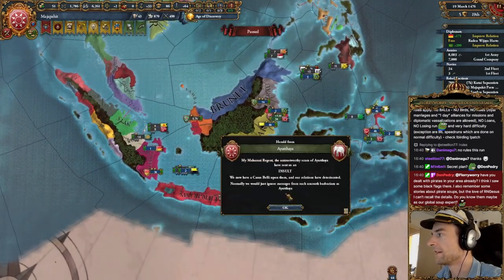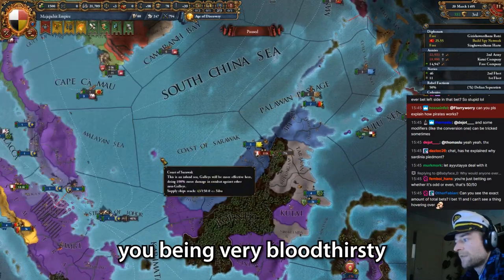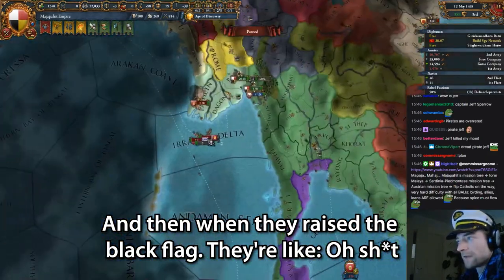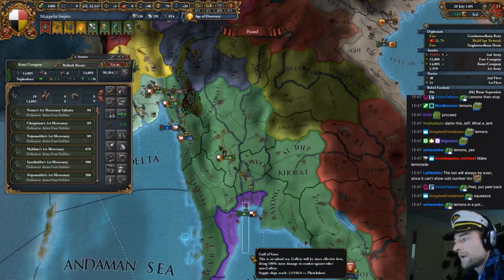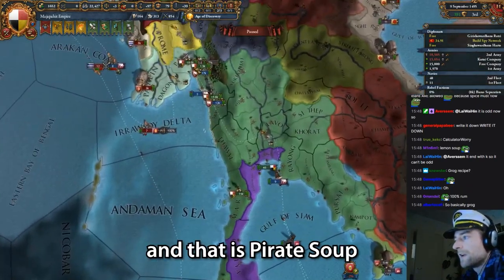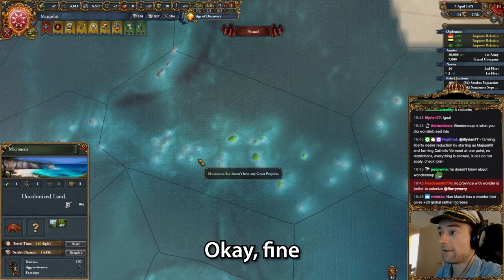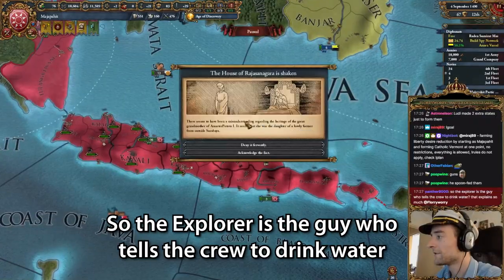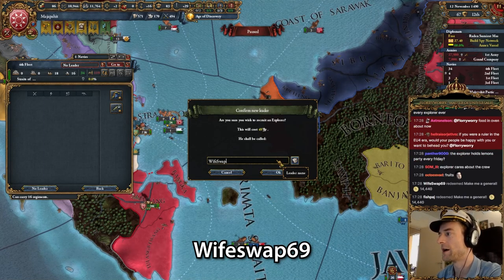How to make PIRATE SOUP in EU4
Florryworry tells you what to do with those dirty pirates that keep raiding your coasts in Europa Universalis IV...

Huge props to staxzilla for voicing the "Previously on..." bit at the beginning! Also, thank you Shurik for always giving me feedback on the thumbnails 😎